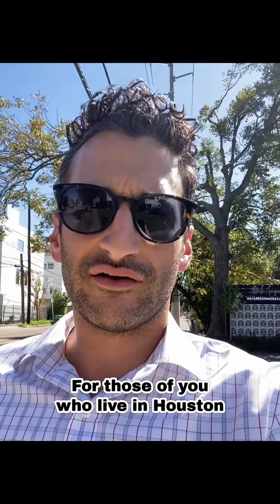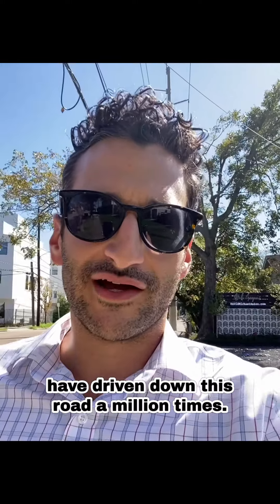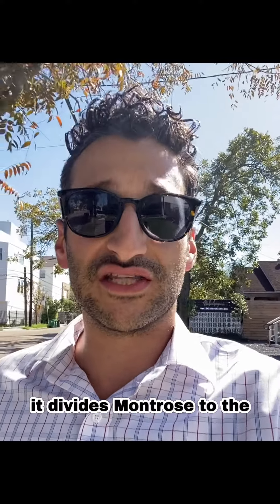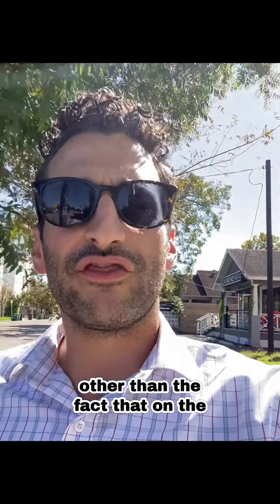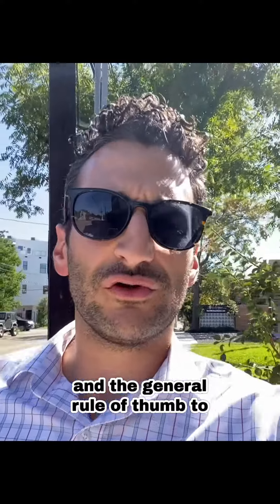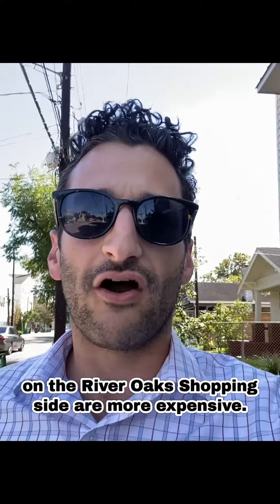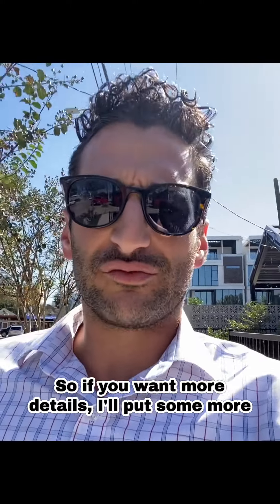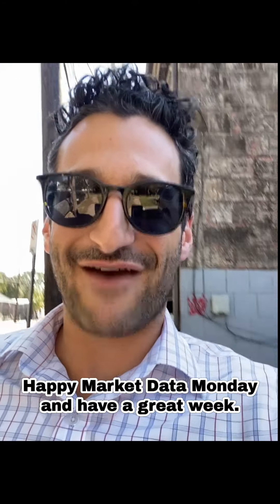Houston Real Estate Market - Montrose/River Oaks Shopping Area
𝐀 𝐒𝐭𝐫𝐨𝐥𝐥 𝐃𝐨𝐰𝐧 𝐃𝐮𝐧𝐥𝐚𝐯𝐲...

I often bring up how important location is within Houston and more specifically how individual streets can help tell a story.

Today, I’m walking down Dunlavy St which serves as a dividing line between 𝐌𝐨𝐧𝐭𝐫𝐨𝐬𝐞 (East of Dunlavy) and 𝐑𝐢𝐯𝐞𝐫 𝐎𝐚𝐤𝐬 𝐒𝐡𝐨𝐩𝐩𝐢𝐧𝐠 𝐀𝐫𝐞𝐚 (West of Dunlavy) when between Westheimer (South) and Gray St (North). 𝙏𝙝𝙤𝙪𝙜𝙝 𝙗𝙤𝙩𝙝 𝙢𝙖𝙧𝙠𝙚𝙩 𝙖𝙧𝙚𝙖𝙨 𝙚𝙭𝙩𝙚𝙣𝙙 𝙗𝙚𝙮𝙤𝙣𝙙 𝙩𝙝𝙚𝙨𝙚 𝙗𝙤𝙪𝙣𝙙𝙖𝙧𝙞𝙚𝙨, 𝙚𝙫𝙚𝙧𝙮𝙩𝙝𝙞𝙣𝙜 𝙄’𝙢 𝙩𝙖𝙡𝙠𝙞𝙣𝙜 𝙖𝙗𝙤𝙪𝙩 𝙩𝙤𝙙𝙖𝙮 𝙞𝙨 𝙛𝙧𝙤𝙢 𝙬𝙞𝙩𝙝𝙞𝙣 𝙩𝙝𝙞𝙨 𝙥𝙖𝙧𝙩𝙞𝙘𝙪𝙡𝙖𝙧 𝙖𝙧𝙚𝙖.

When comparing both market areas for single-family homes built over the last 20 years, it’s clear that home values are generally higher on the River Oaks Shopping Area side. When looking at homes built after the year 2000 and on lots 3000sqft or smaller, the last year of sales is as follows:

𝐖 𝐨𝐟 𝐃𝐮𝐧𝐥𝐚𝐯𝐲 - 𝐑𝐢𝐯𝐞𝐫 𝐎𝐚𝐤𝐬 𝐒𝐡𝐨𝐩𝐩𝐢𝐧𝐠
Single-Family Homes
𝟑𝟏 𝐂𝐥𝐨𝐬𝐞𝐝 𝐒𝐚𝐥𝐞𝐬
𝐀𝐯𝐠 $: $𝟕𝟒𝟑,𝟏𝟑𝟐 ($𝟐𝟒𝟎.𝟎𝟔/𝐬𝐪𝐟𝐭)
𝐌𝐞𝐝 $: $𝟕𝟏𝟕,𝟓𝟎𝟎 ($𝟐𝟑𝟎.𝟎𝟓/𝐬𝐪𝐟𝐭)

Townhomes
𝟏𝟔 𝐂𝐥𝐨𝐬𝐞𝐝 𝐒𝐚𝐥𝐞𝐬
𝐀𝐯𝐠 $: $𝟔𝟓𝟔,𝟔𝟎𝟔 ($𝟏𝟗𝟕.𝟏𝟓/𝐬𝐪𝐟𝐭)
𝐌𝐞𝐝 $: $𝟔𝟏𝟓,𝟎𝟎𝟎 ($𝟏𝟗𝟏.𝟓𝟐/𝐬𝐪𝐟𝐭)

𝐄 𝐨𝐟 𝐃𝐮𝐧𝐥𝐚𝐯𝐲 - 𝐑𝐢𝐯𝐞𝐫 𝐎𝐚𝐤𝐬 𝐒𝐡𝐨𝐩𝐩𝐢𝐧𝐠
Single-Family Homes
𝟐𝟓 𝐂𝐥𝐨𝐬𝐞𝐝 𝐒𝐚𝐥𝐞𝐬
𝐀𝐯𝐠 $: $𝟔𝟎𝟒,𝟏𝟐𝟏 ($𝟐𝟑𝟕.𝟔𝟑/𝐬𝐪𝐟𝐭)
𝐌𝐞𝐝 $: $𝟔𝟑𝟎,𝟎𝟎𝟎 ($𝟐𝟑𝟔.𝟔𝟖/𝐬𝐪𝐟𝐭)

Townhomes
𝟗 𝐂𝐥𝐨𝐬𝐞𝐝 𝐒𝐚𝐥𝐞𝐬
𝐀𝐯𝐠 $: $𝟓𝟕𝟐,𝟖𝟐𝟐 ($𝟐𝟐𝟐.𝟒𝟔/𝐬𝐪𝐟𝐭)
𝐌𝐞𝐝 $: $𝟓𝟖𝟓,𝟎𝟎𝟎 ($𝟏𝟗𝟗.𝟎𝟗/𝐬𝐪𝐟𝐭)

If you hadn’t noticed, the single-family home comparison is quite interesting as the $/sqft figures aren’t too far off from one another. When looking closer, the homes on the River Oaks Shopping side are around 500sqft larger than the ones in Montrose when looking at this set of criteria.

This is a direct result of land acquisition costs being higher on the River Oaks Shopping side, which is a topic I’ll cover more of in my upcoming blog post. Be on the lookout for it on my website this week!

Until then, Happy Market Data Monday and have a great week!